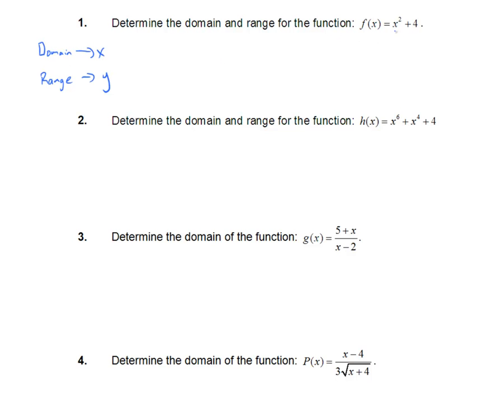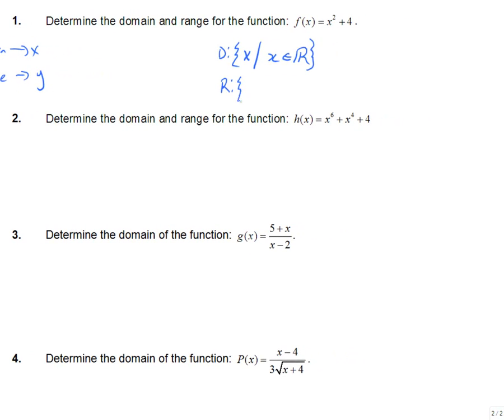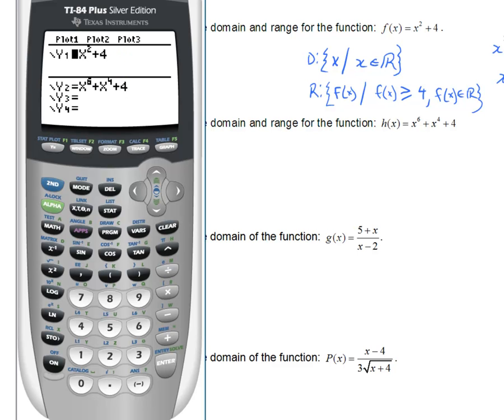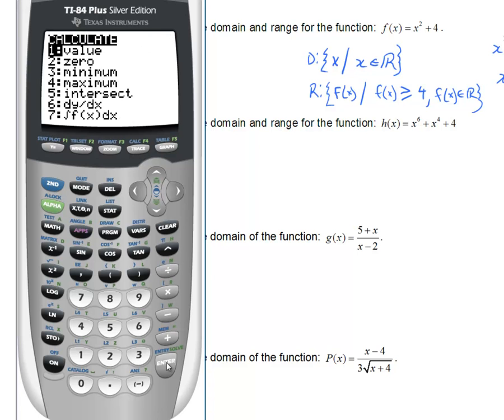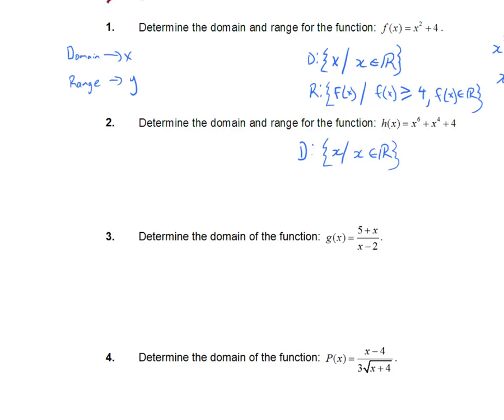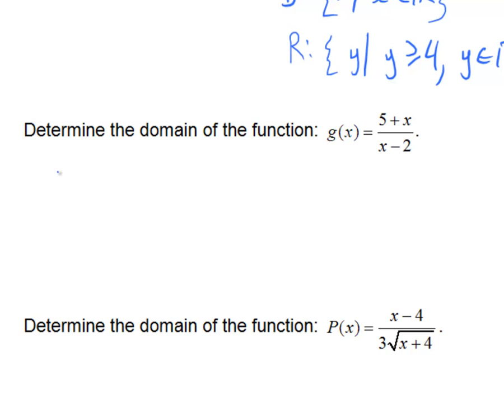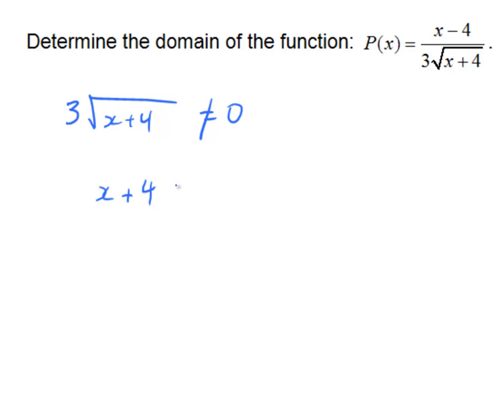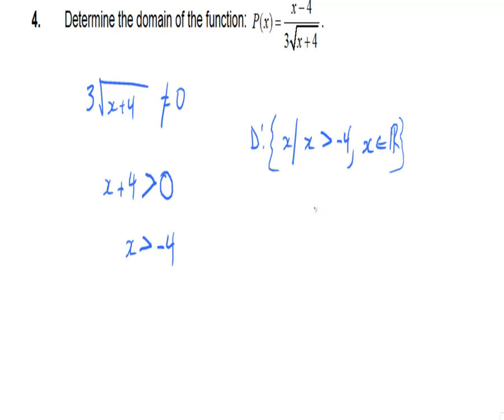Functions Domain and Range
Finding the domain and range of various functions